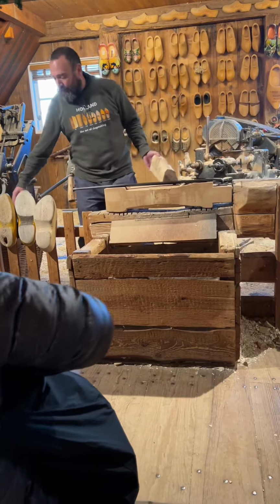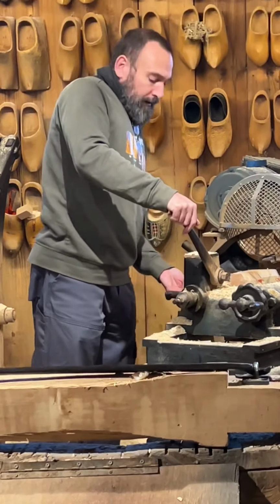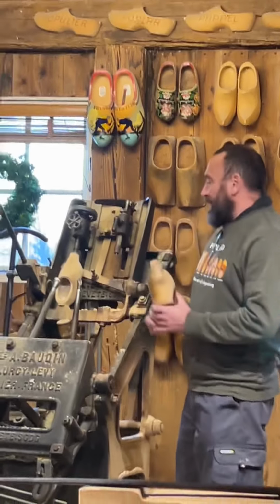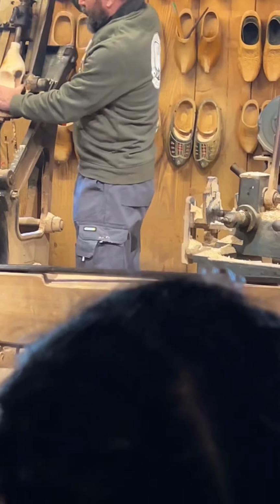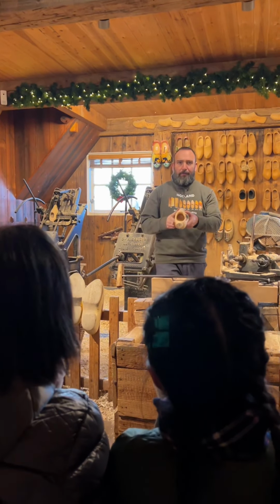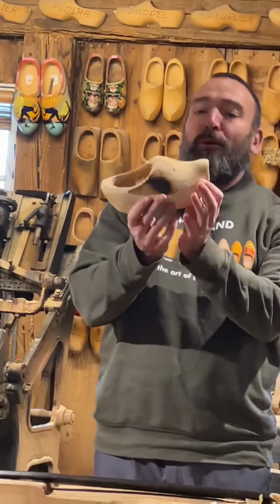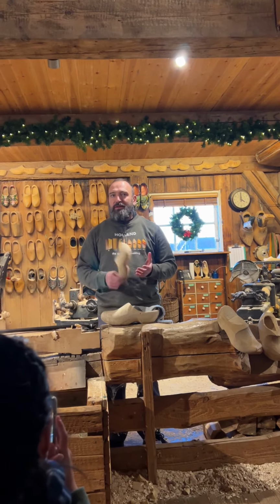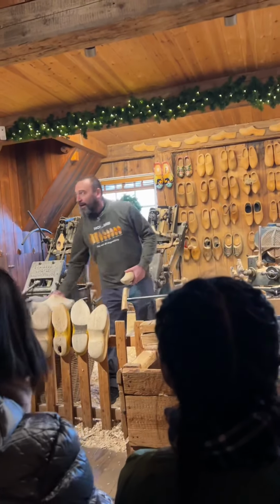POV of Amsterdam. Wooden shoes making.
Visiting Amsterdam.